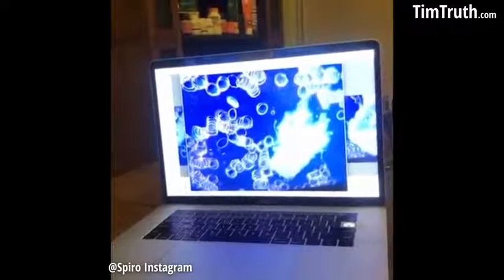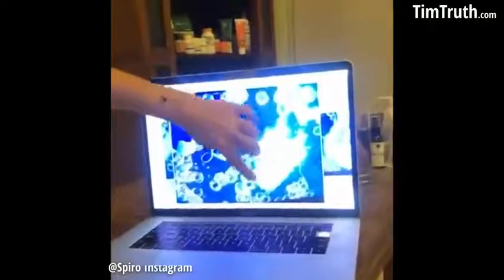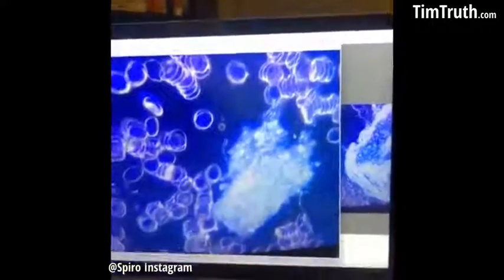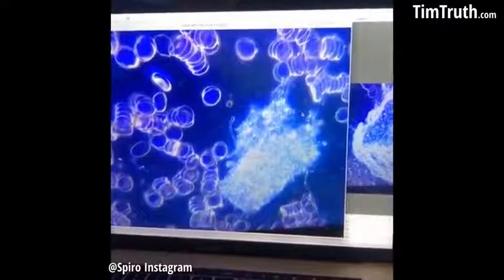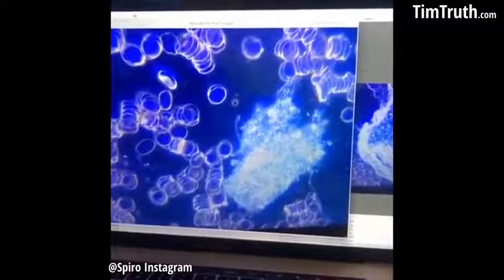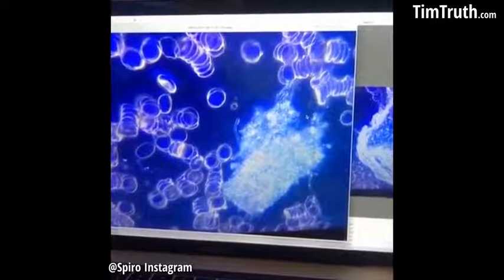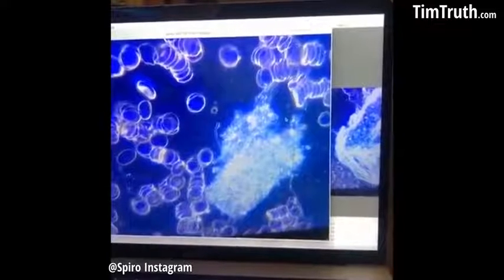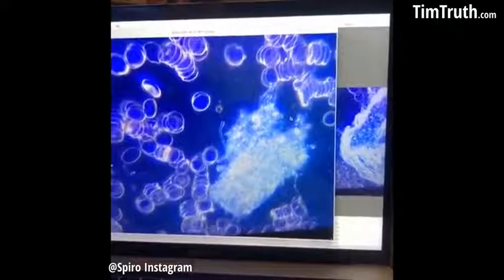Blood vs Blood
mandate